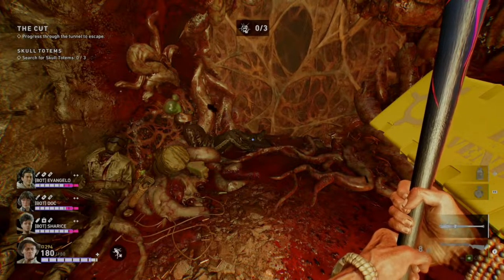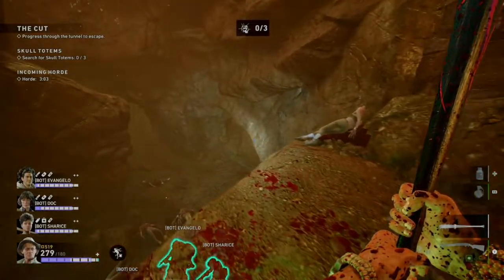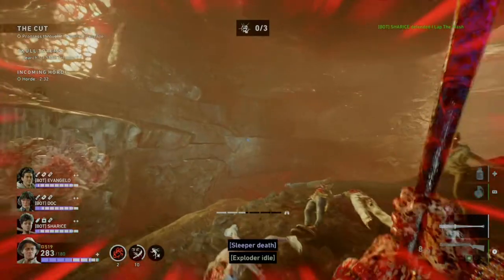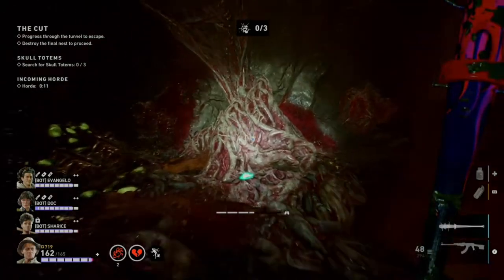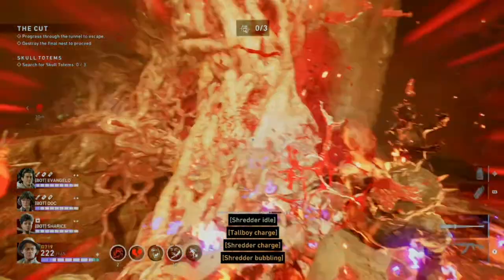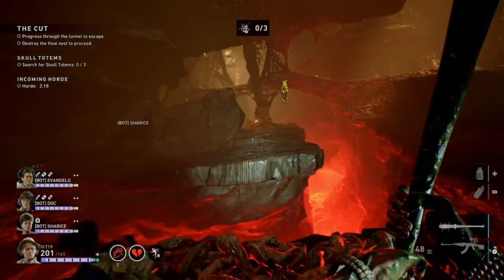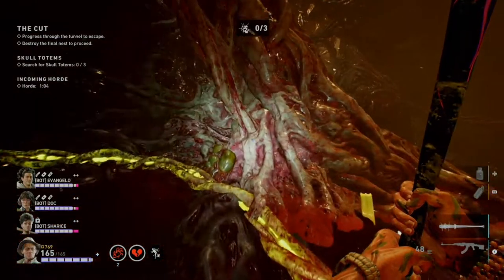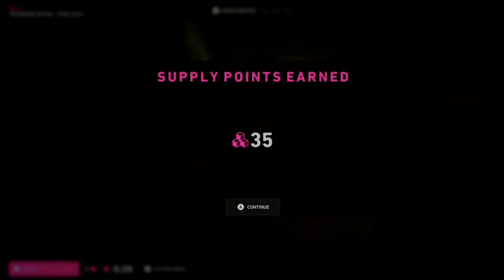Totem Farming All Locations & Inner Hive Locations for The Cut - Back 4 Blood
Next Games:  Saint’s Row, Gotham Knights, Starfield  More titles may be added for 2022 & many more will be covered in 2023.